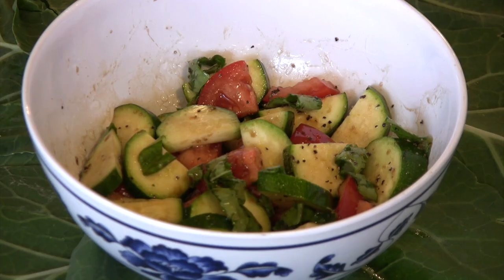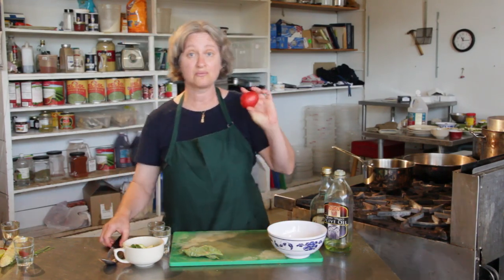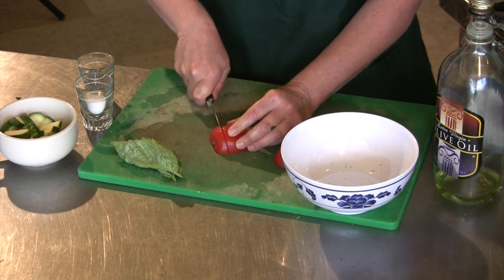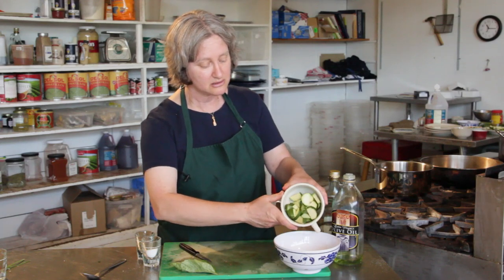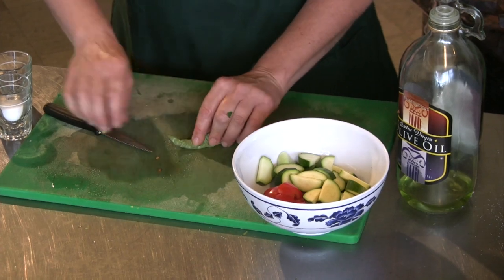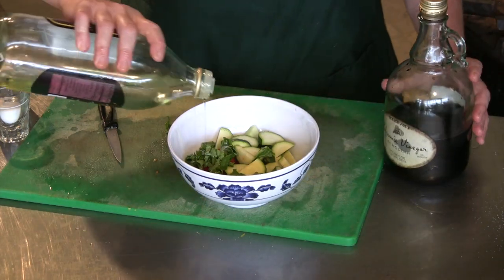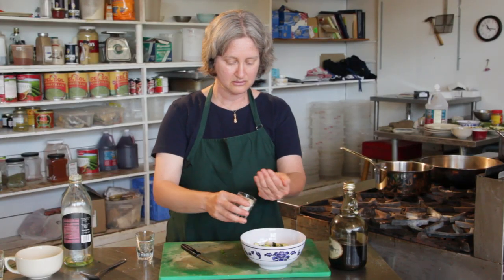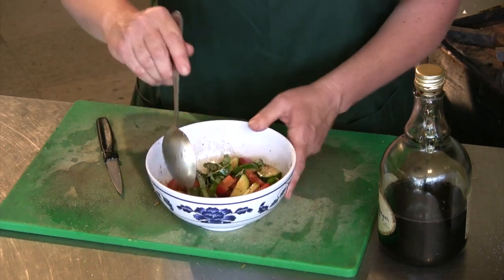Tomato Salad Recipes : Zucchini Tomato Salad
Tomatoes and zucchinis can come together to make the perfect salad for a healthy meal. Learn about zucchini tomato salad with help from a food business owner and cookbook author in this free video clip.

Series Description: Tomato salads allow you to bring together a number of healthy ingredients from your kitchen to form a well-rounded and delicious meal. Get tomato salad recipes with help from a food business owner and cookbook author in this free video series.